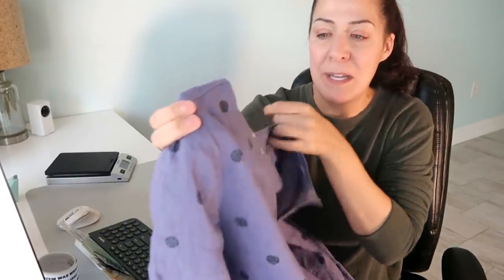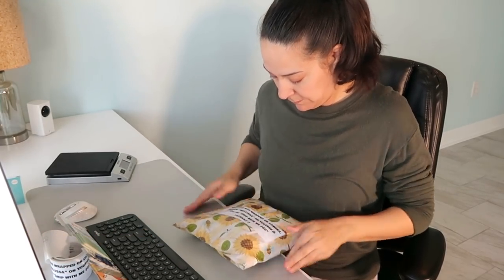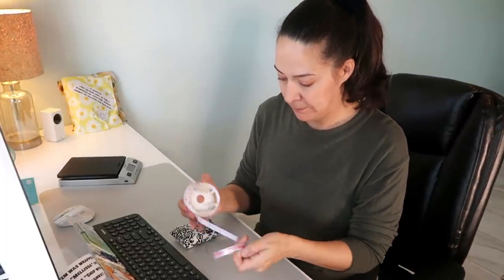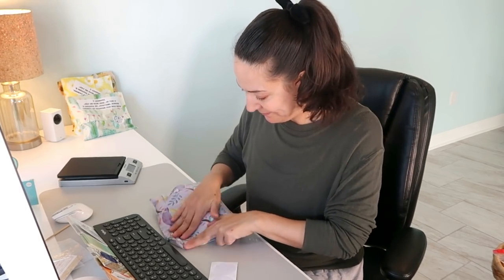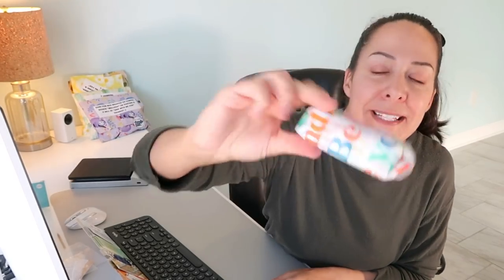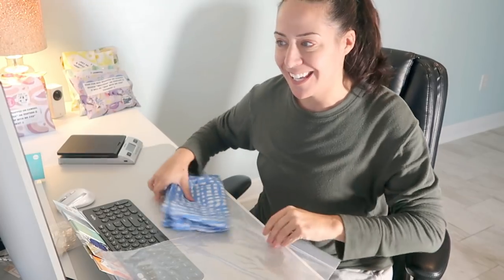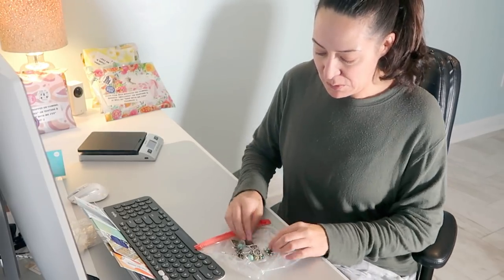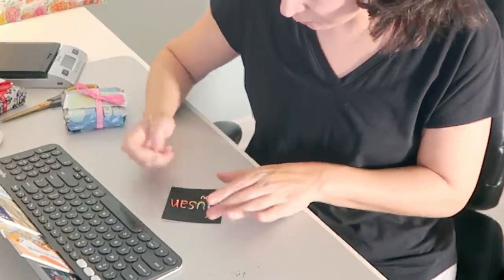Ship with me #69 - Pretty supplies, relaxing Ebay shipping